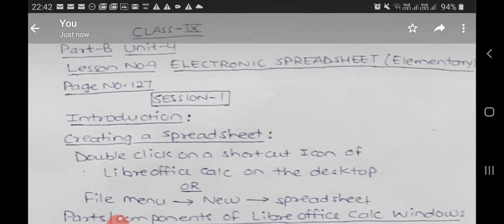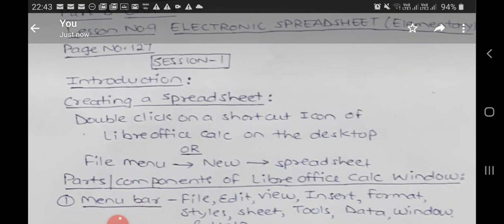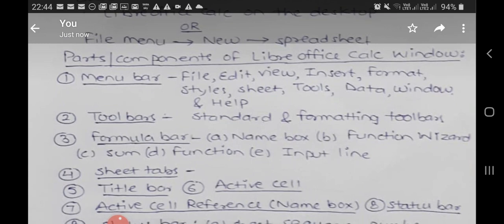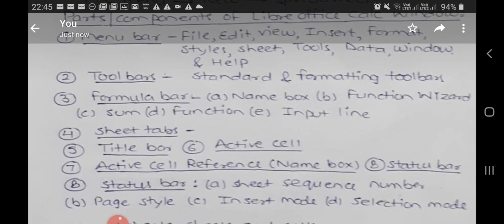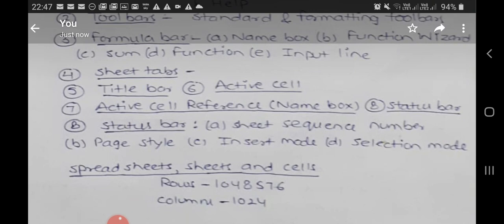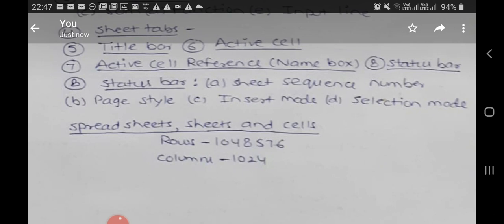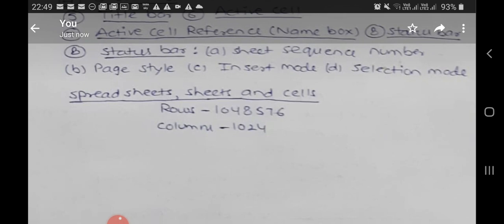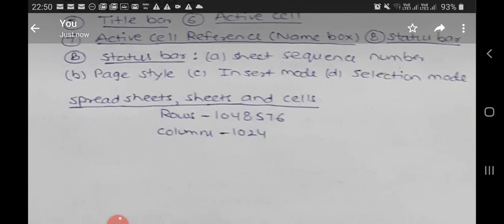Part-1 Class-IX Lesson-9 (Electronic Spreadsheet)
Creating a Spreadsheet